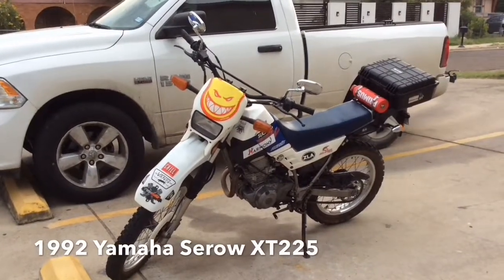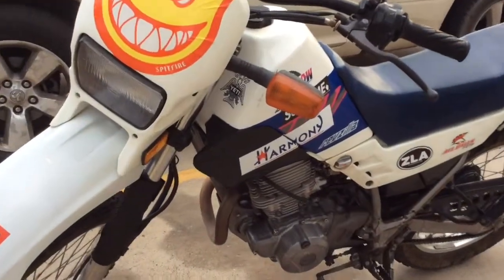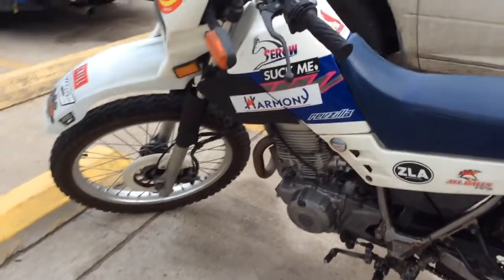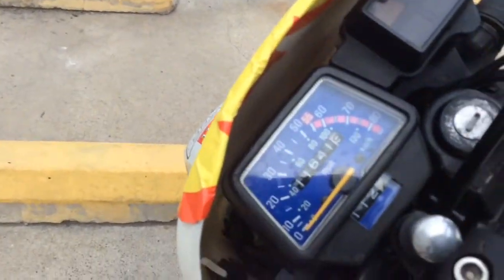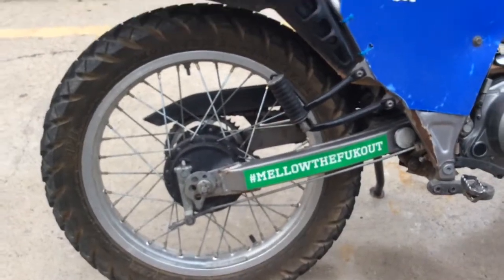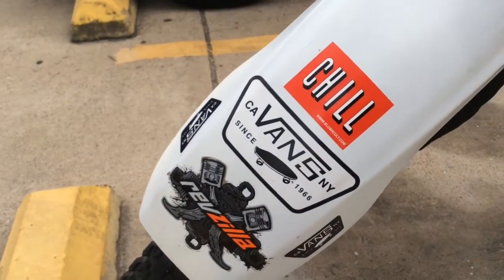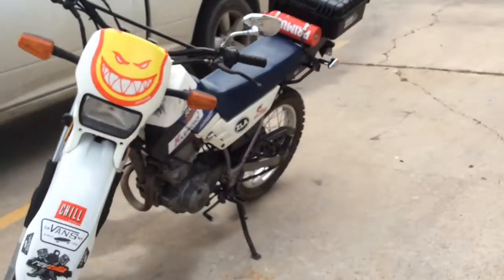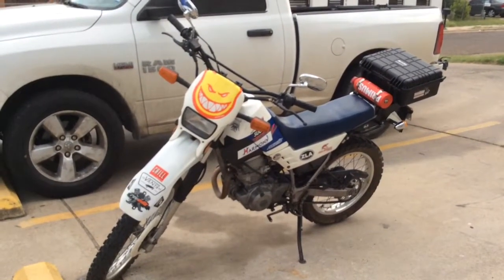Yamaha XT Serow XT225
A quick view of my XT225